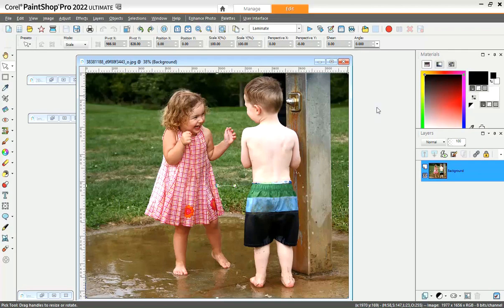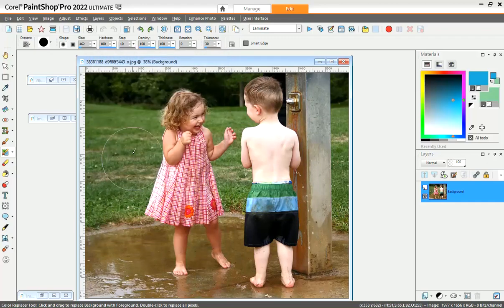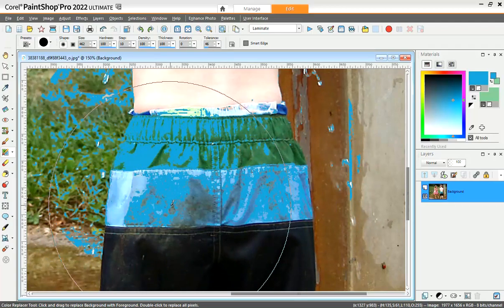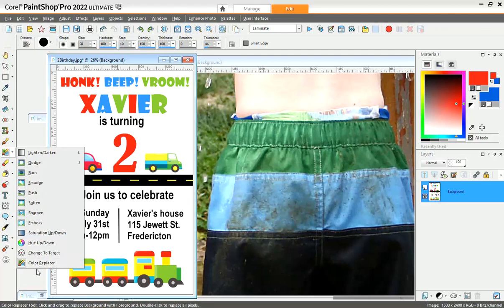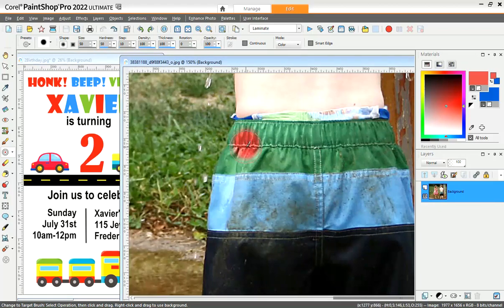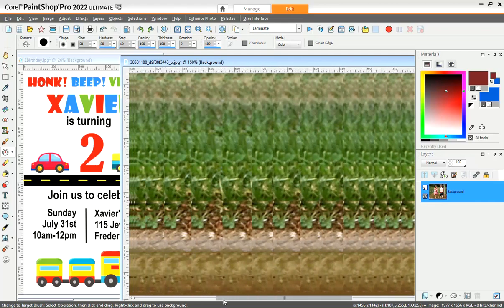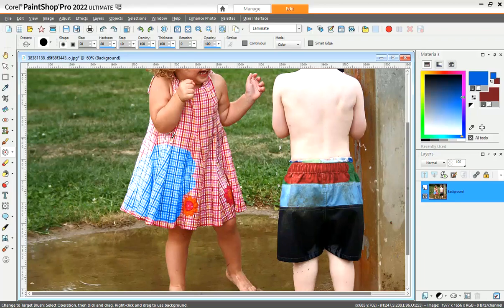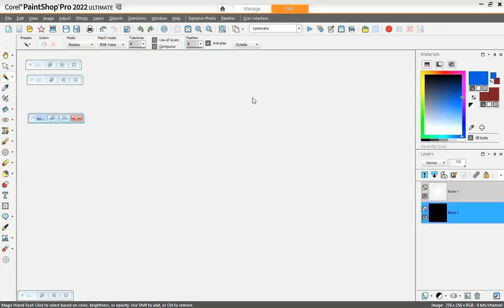How To Keep Your Texture Intact When Changing Colors In Paintshop Pro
Ever struggled with changing colors in your images without losing the texture? In this detailed tutorial, we dive into PaintShop Pro’s color changing tools, specifically the Color Replacer and Change to Target tools.

Discover how to selectively replace colors while maintaining the texture and shading of your original image. Whether you're working on photos or designs, learn how to master these tools for more precise and effective color adjustments.

Watch as I demonstrate techniques for both tools, helping you understand when and how to use them for optimal results.